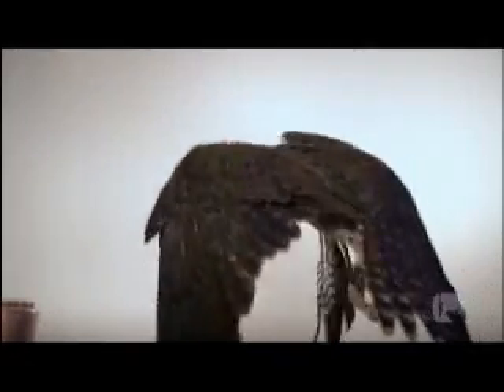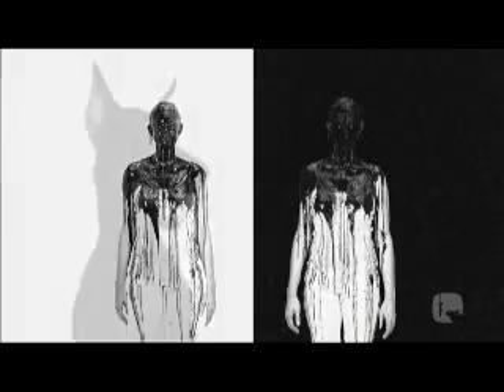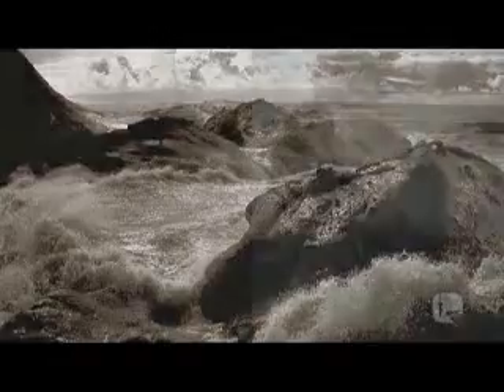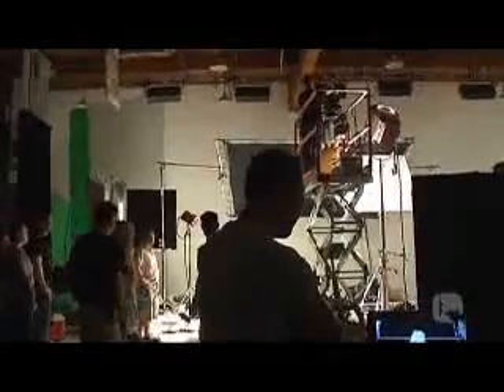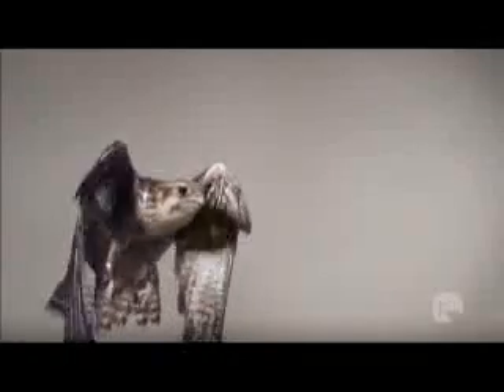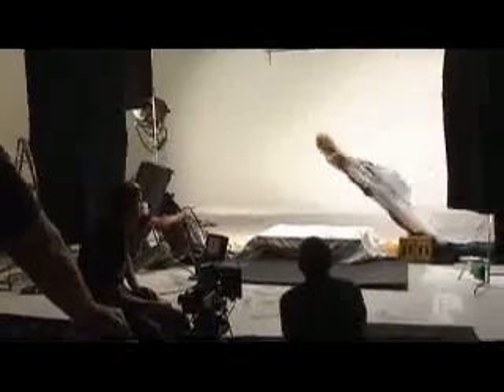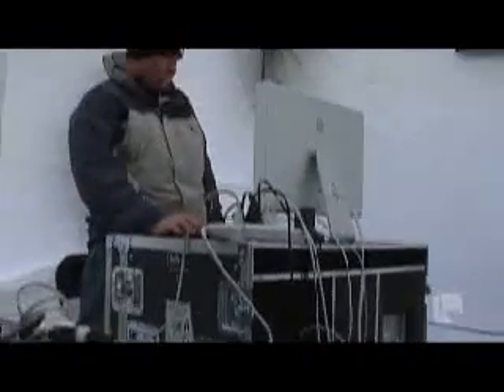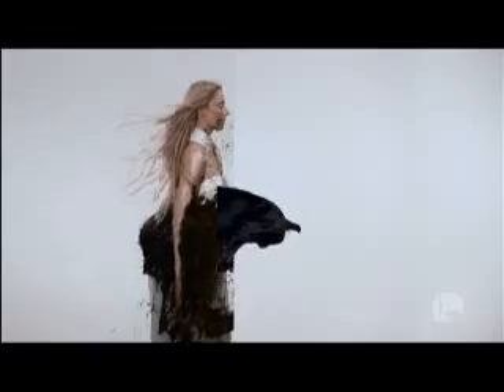Camera Phantom HD - Vision Research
With its new 2,048 X 2,048 active pixel CMOS sensor, Vision Research introduces the advantages of high-speed digital imaging to the world of 2K and HD media production. This new Phantom is not just a high-speed camera, but an instrument that gives the cinematographer 35mm depth of field either at HD or 2K resolutions! The Phantom HD now combines the visual quality of high-definition imaging with the high frame rates of specialty cameras. Whether your imaging needs encompass broadcasts of rapidly moving sports events, the production of commercials, a music video, an award-winning documentary, monitoring a rocket launch, or possibly you are an innovative cinematographer working on a special film project that needs "a new look" to tell the story, the flexibility and virtually limitless control of the HD will provide you with outstanding results.